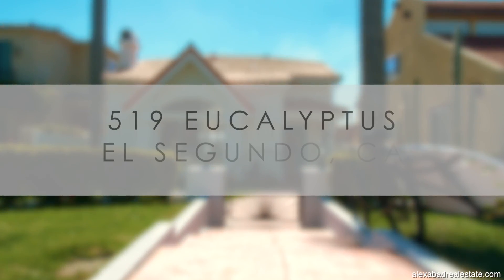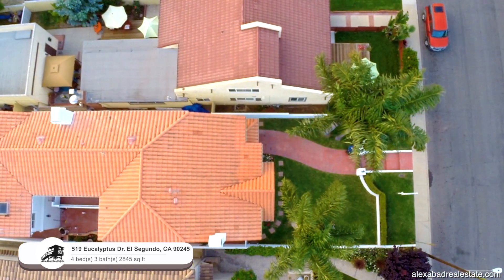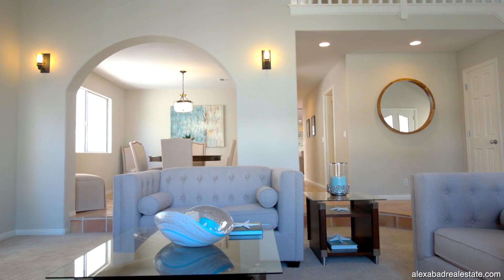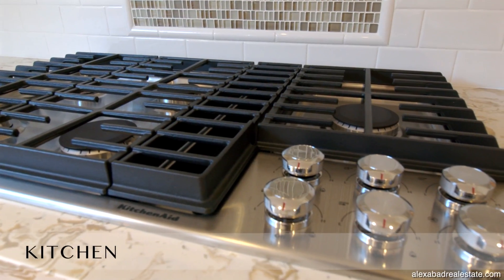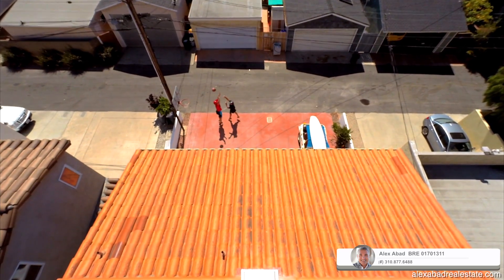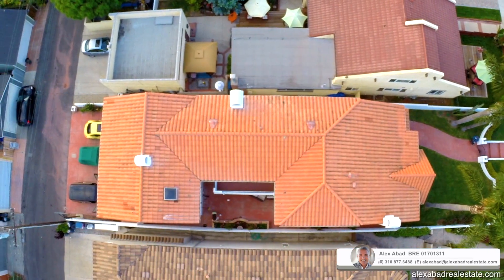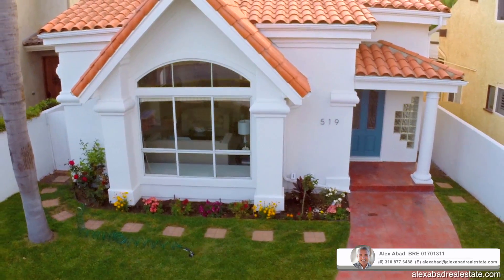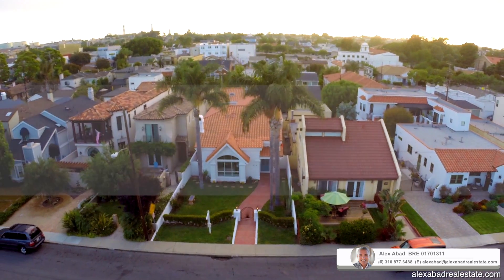Video Tour of 519 Eucalyptus Dr. El Segundo, CA 90245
Absolutely gorgeous 4 bedroom / 3.5 bathroom with an amazing entertainers layout and nice outdoor living area! Located on one of El Segundo’s most desirable streets this Spanish Style Executive Home boasts interior features including NEW Paint, flawless terracotta tile, arched windows, vaulted ceilings, formal living room with fireplace and formal dining room with tile floors. The formal living room with fireplace and lots of sparkling natural, beautiful Light has vaulted ceilings will be a delight for gatherings. The Kitchen has tile flooring, counter height breakfast bar, stainless steel kitchen appliances with double ovens that opens to the family room with a fireplace and amazing French doors that open into the back outdoor/entertaining area and let in the gentle ocean breezes. The gorgeous and spacious master suite with balcony, and attached master suite bathroom has an oversized tub and separate walk in shower that makes this a truly spacious master retreat and provides extra living area. While the Juliette Balcony off of the master has a pleasant view of the neighborhood. Each Upstairs Non Master Bedroom is of desirable size and location. The upstairs laundry room with ample storage makes the normally tedious chore of laundry so convenient. This Amazing Home also has an attached Garage with paved ally way access and is located walking distance to award winning schools, shops, restaurants and our local beaches.